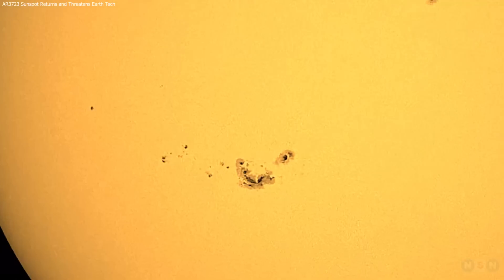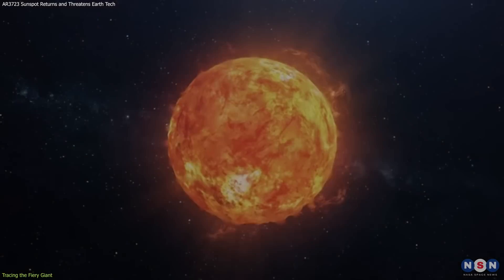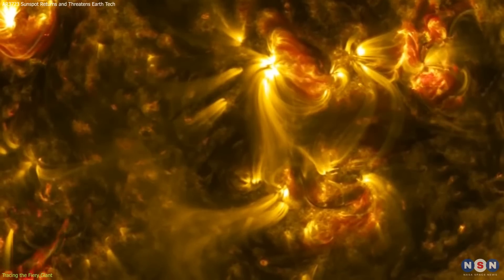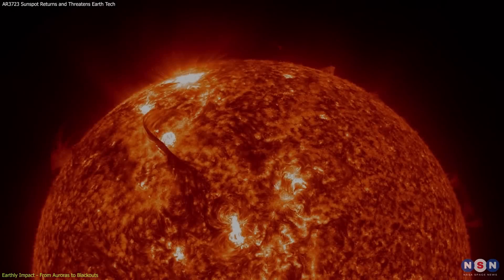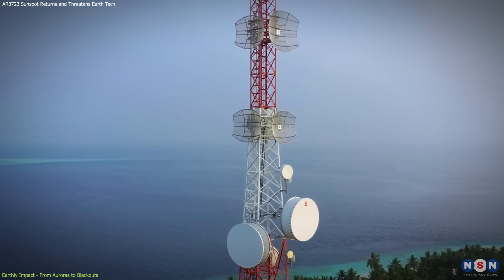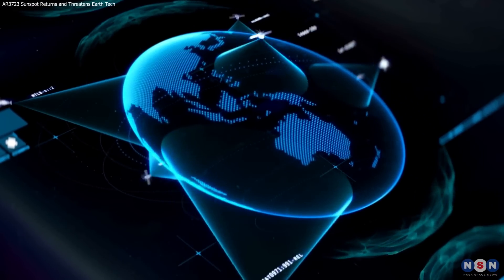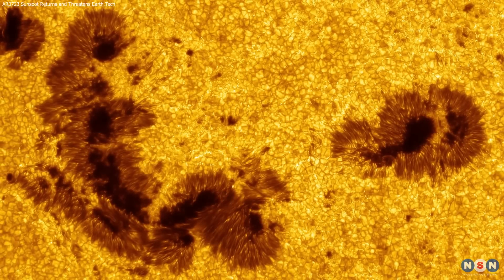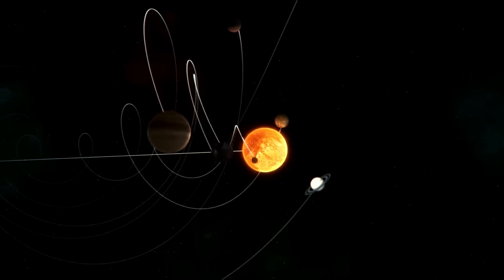AR3723 Sunspot Returns and Threatens Earth Tech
Sunspot AR3723 has returned, unleashing a massive M9.3 class solar flare that disrupts communications and showcases the Sun's powerful impact on Earth. Discover how these solar flares affect satellite functionality, and astronaut safety, and even create stunning auroras. Join us as we dive into the fiery dynamics of AR3723 and explore the profound effects of solar activity on our technological world.

0:00 Intro
0:41 Tracing the Fiery Giant
2:39 Earthly Impact - From Auroras to Blackouts
5:16 Advances in Solar Monitoring
7:08 Outro
7:25 Enjoy!